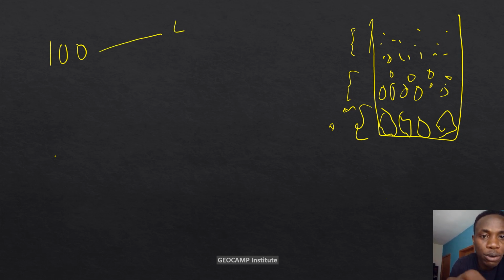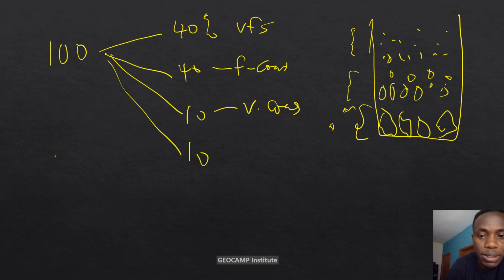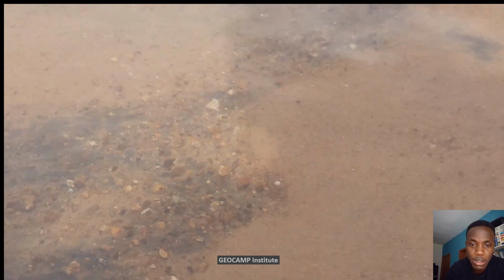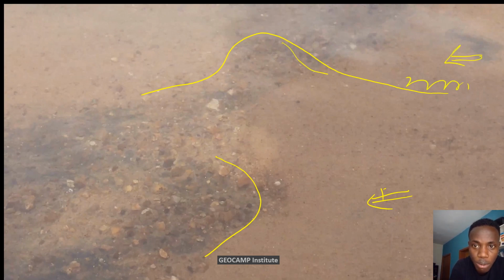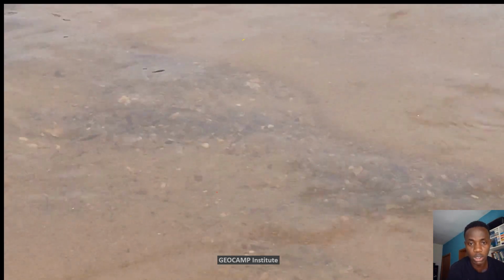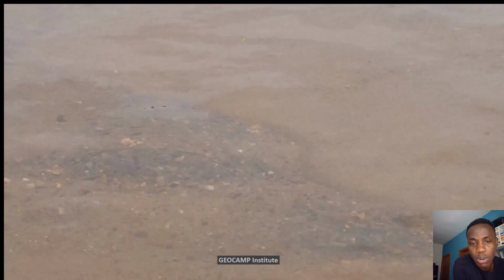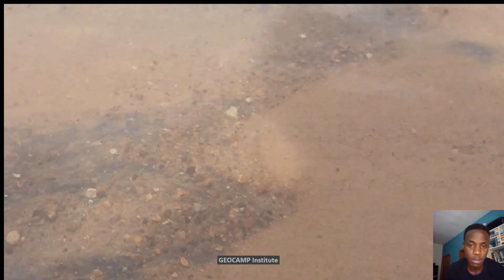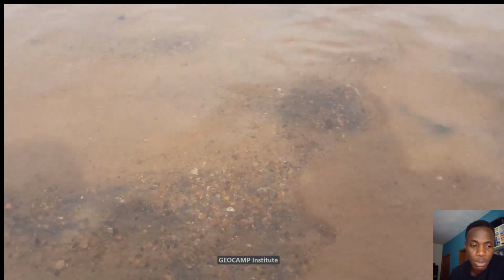Fluvial Deposits - Traction Saltation Suspension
An introduction to traction, saltation and suspension deposits in fluvial settings.